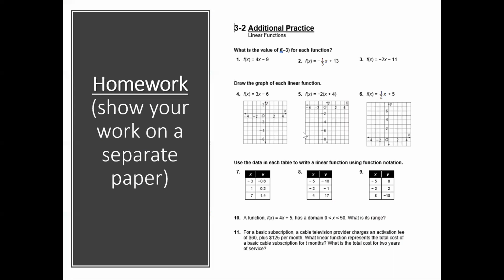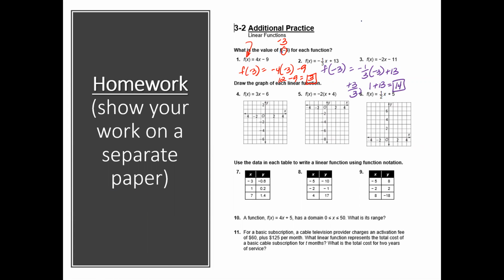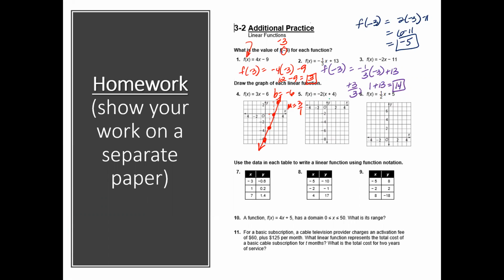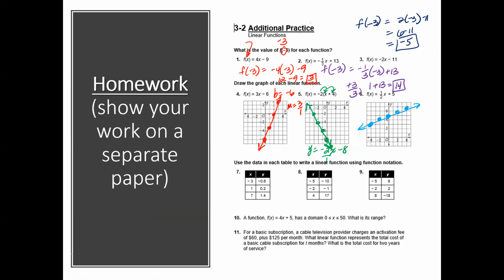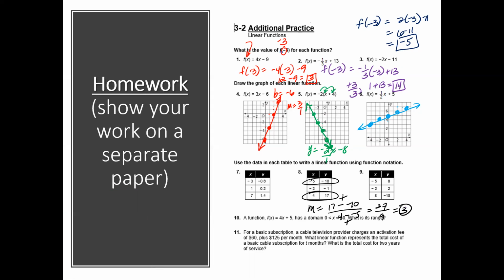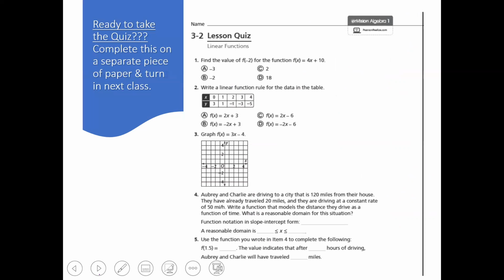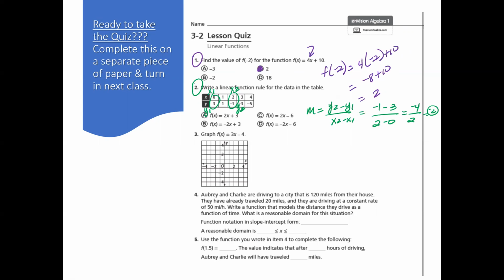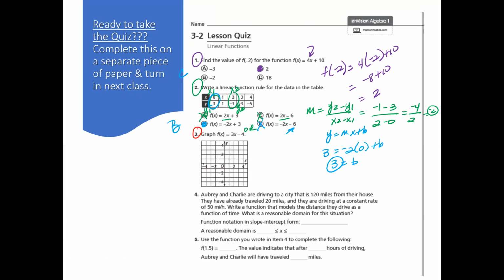Week 6 Wed Alg1S1 Linear functions Day 2 Sec3 2 Dr NataliaCallahan